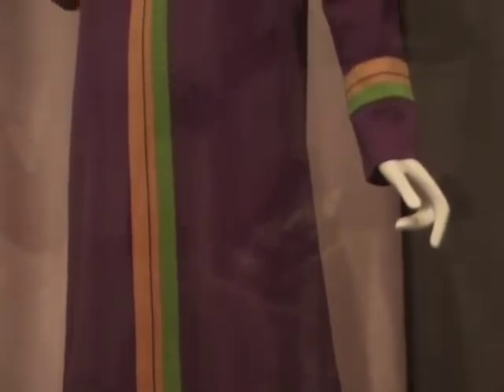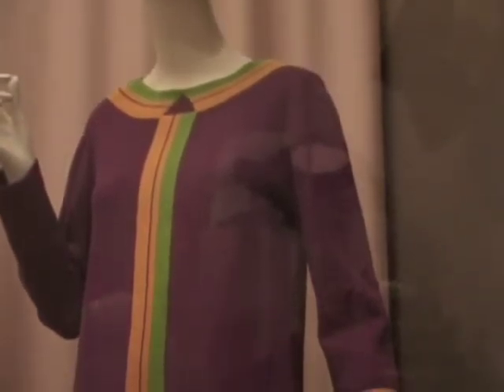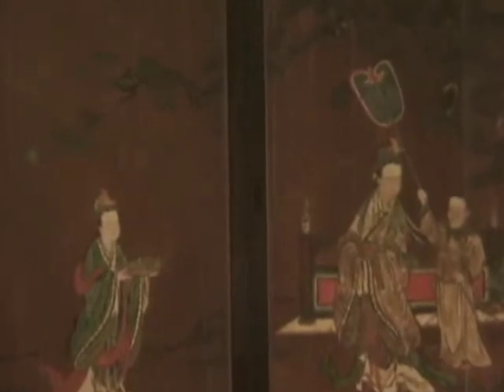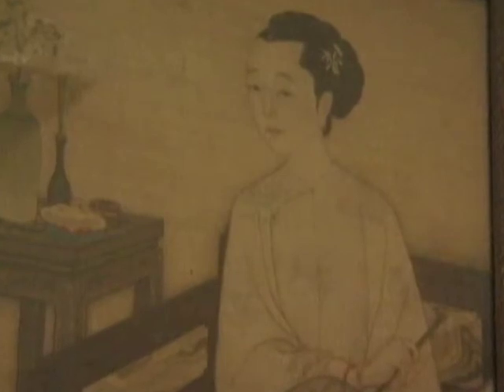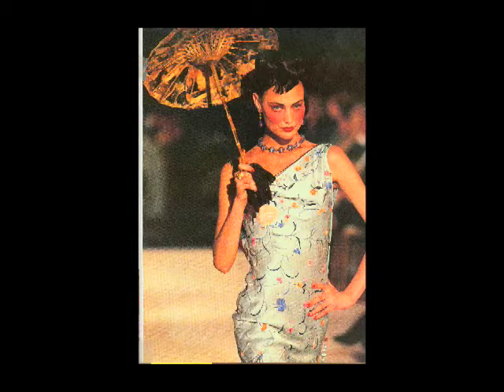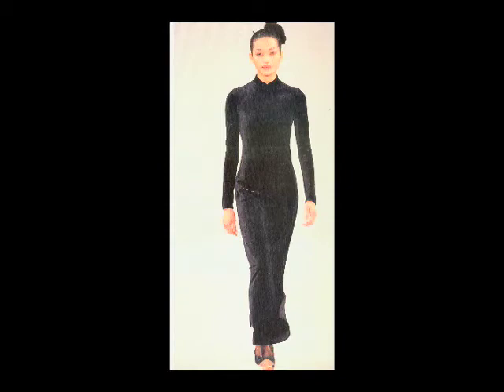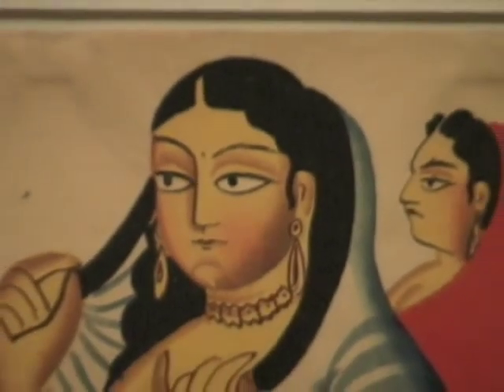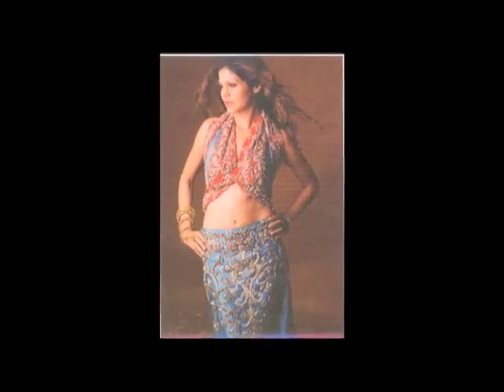Fashion Statement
A short video made by students during the BPA/Philadelphia Museum of Art program in 2003.